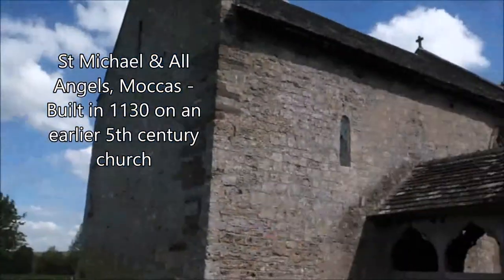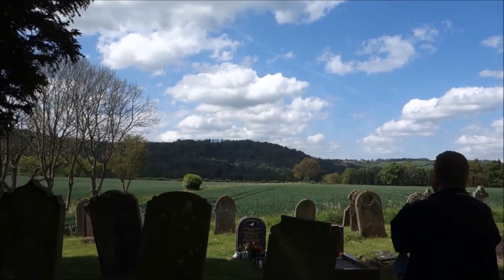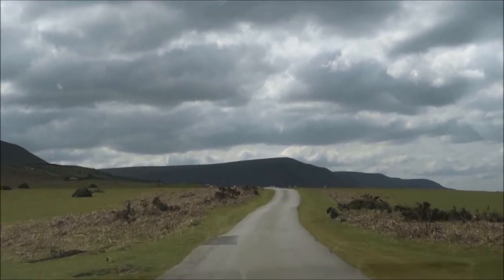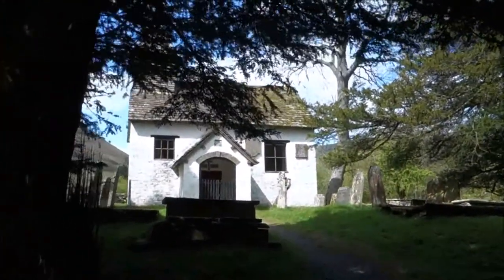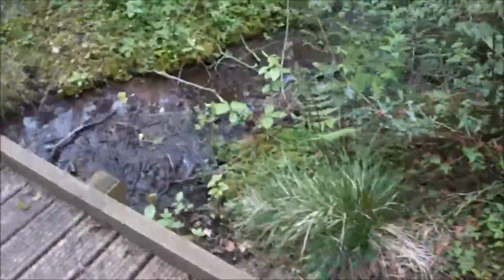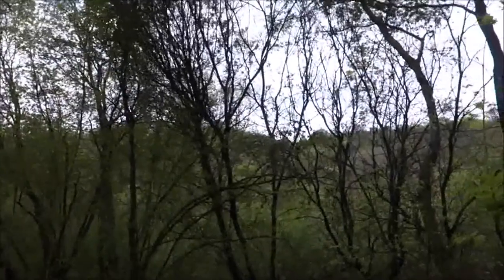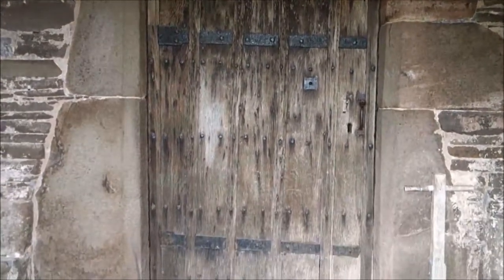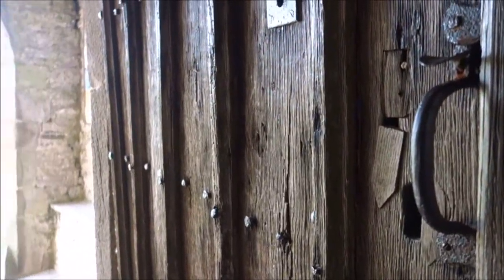3 Chapels Tour In Herefordshire & The Black Mountains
3 Chapels Tour In Herefordshire & The Black Mountains

Join my friend and I (another Mark - Firmin) as we take an easy drive around part of the Wye catchment visiting 3 ancient chapels as we do so.

Staring in the Wye Valley at Moccas chapel, which is almost 1,000 yrs old we drive up to the Gospel pass in the Black mountains and down to Capel Y Ffin chapel a small mountain chapel in the Vale of Ewyas. From there we stop off at Llanthony Priory (not shown) and then onto Patricio another very old chapel in the heart of the mountains.

There are fabulous views on this drive., which you are guaranteed to enjoy.

Links

Associated

Filmed using the Sony Dsc RX100, Digital Camera, Sony Compact Camera